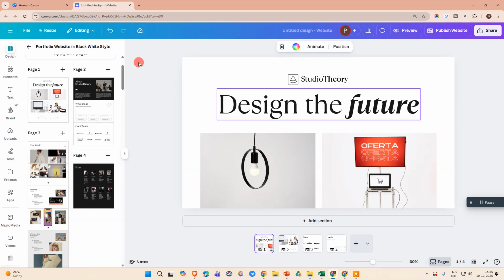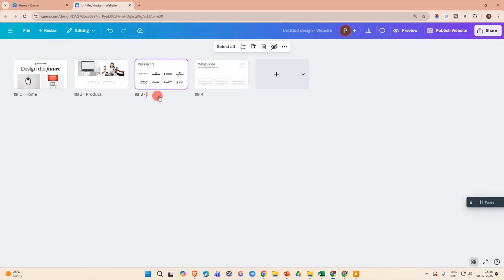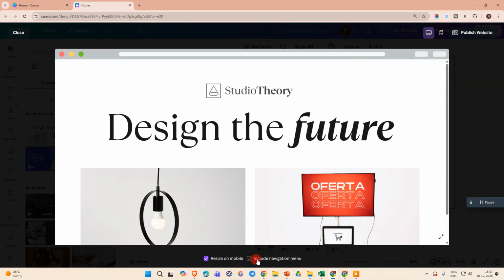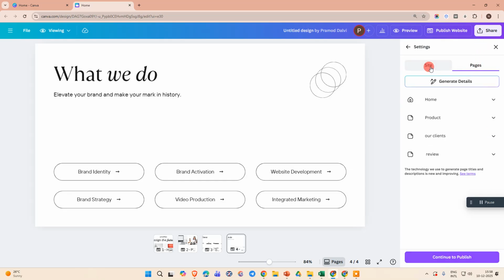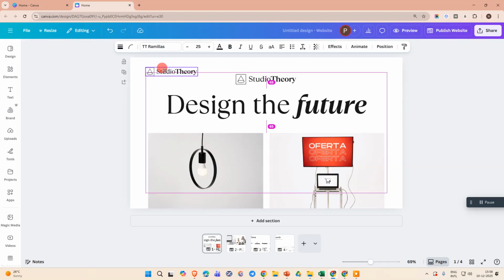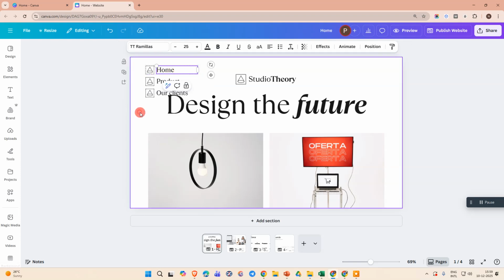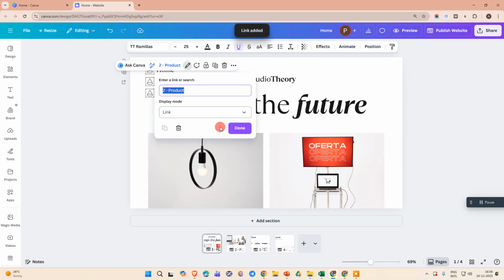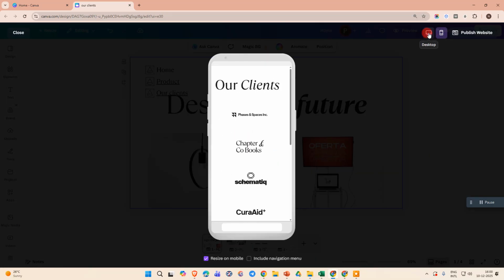How to Create a Navigation Bar in Canva Website: Step by Step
In this video, you learn how to create a clean and functional navigation bar in Canva using two practical methods. I explain how to use Canva’s built in website navigation as well as how to manually link pages for custom navigation. This tutorial is ideal for Canva websites, portfolios, and multi page designs. No coding or advanced design skills are required to build smooth page navigation.

Queries Covered:
How to create a navigation bar in Canva
How to link pages in Canva websites
How to build custom page navigation in Canva